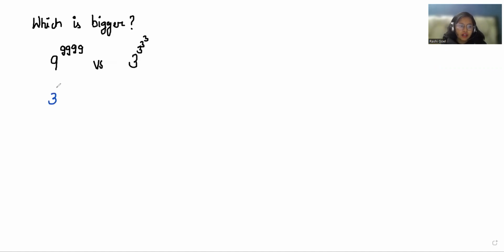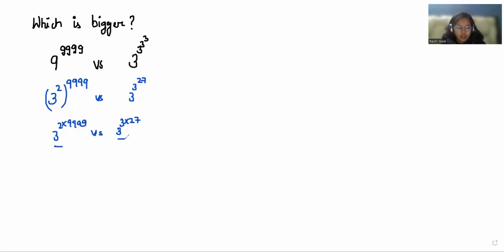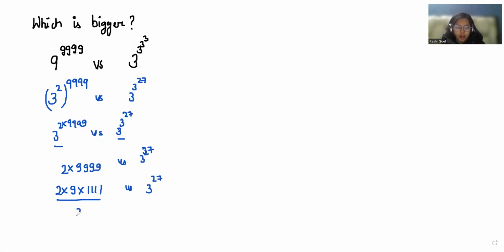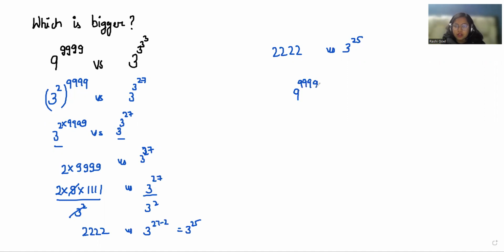Which is Larger 9^9999 VS 3^(3^(3^3)) | Find the Easiest Trick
Find Which one is Greater between 9^9999  VS  3^(3^(3^3))

differentiated education
mathematics olympiad
imo math
olympiad exam
olympiad
math olympiad
olympiad math
olympiad exam
math question
algebra math
equation
math competition
maths problems
exponential equations
math olympiad questions
math problem
international mathematics olympiad
maths problem
swapnil tulaskar
Pre math
math booster
Math with Mershscore
Math window
syber math
blackpenredpen

9^9999  VS  3^(3^(3^3))
9^9999
3^(3^(3^3))
3^3^3^3